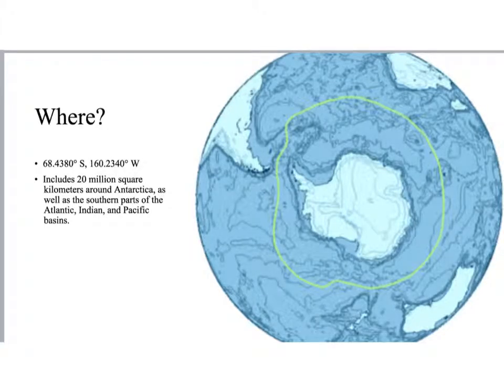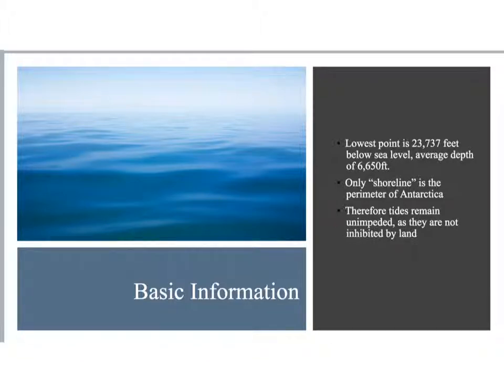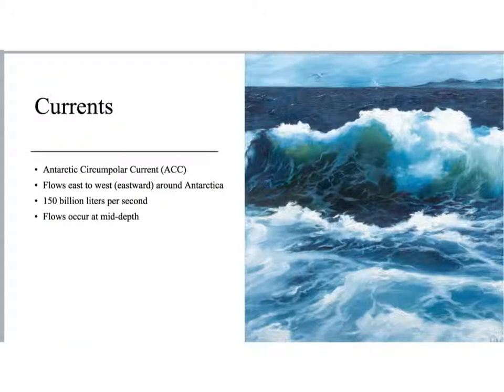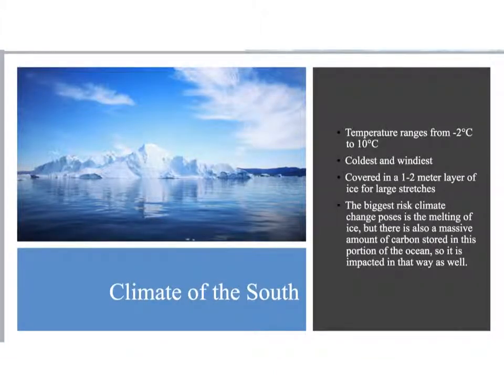The Southern Ocean Basin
Final Oceanography project on the southern ocean basin.